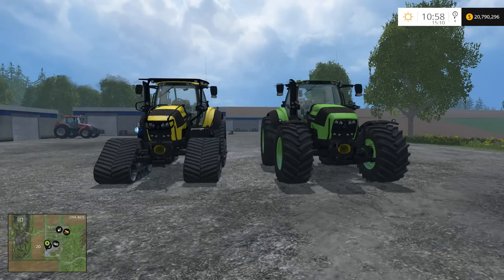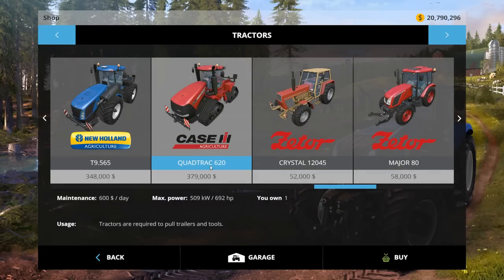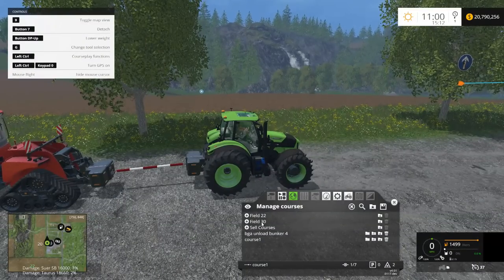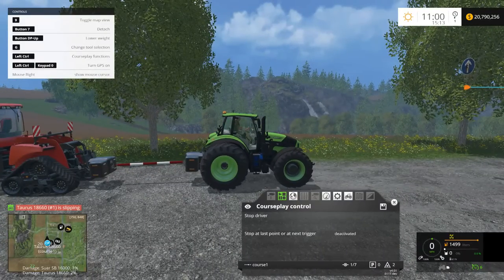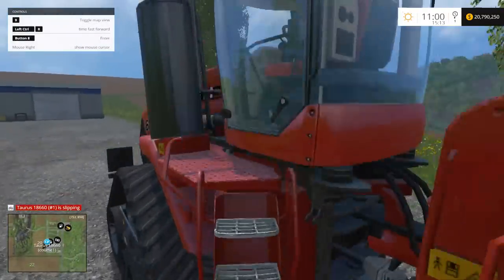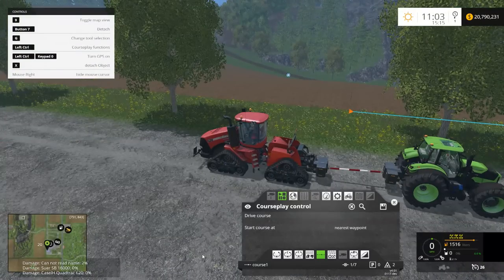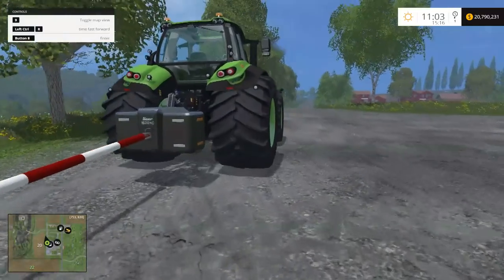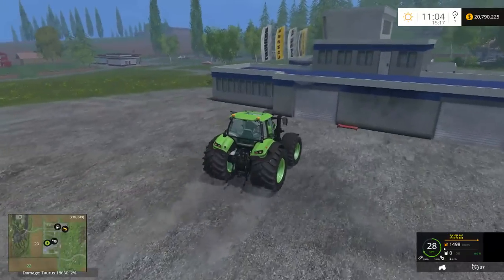Case IH 620 Quadtrac Versus Deutz Farh 18 660 Farming Simulator 15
A Pull off competition between a Case IH 620 Quadtrac versus Deutz Fahr 18 660 in Farming Simulator 15.  This should be interesting!